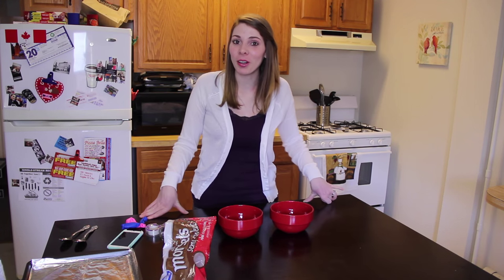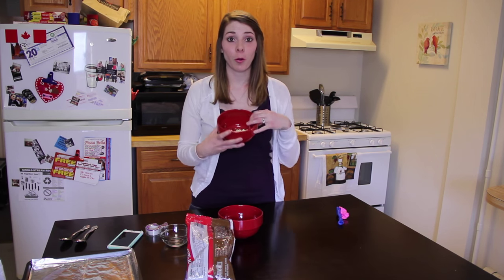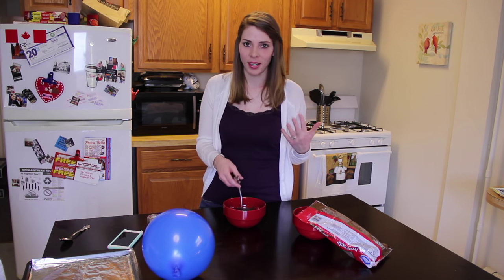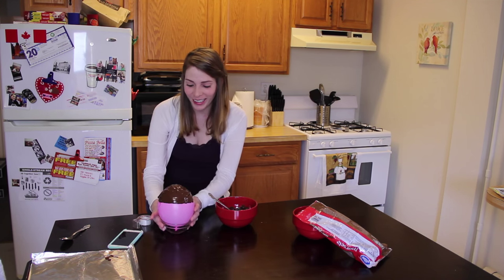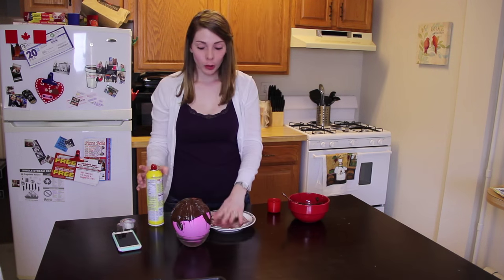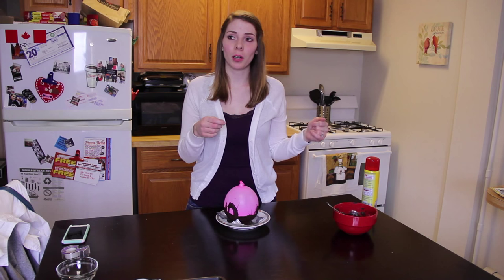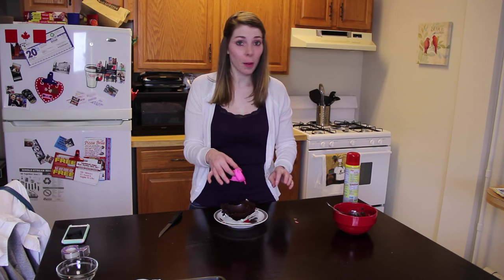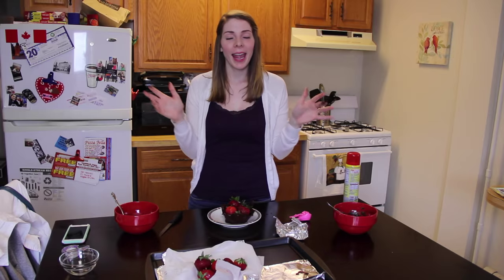How To Make Balloon Chocolate Bowls